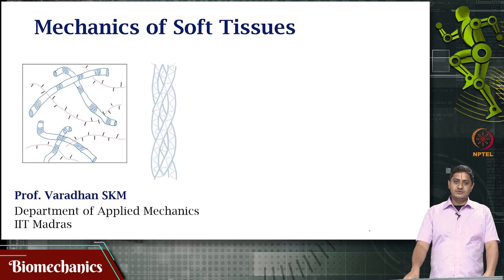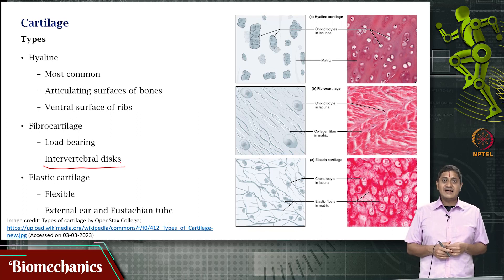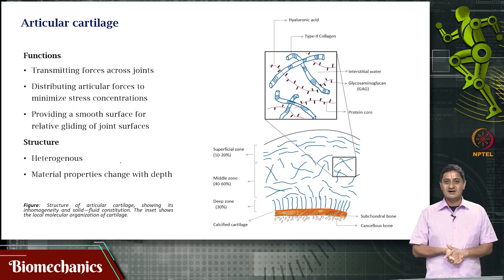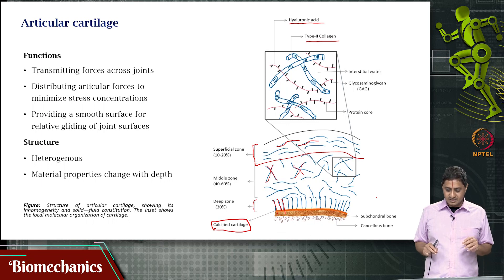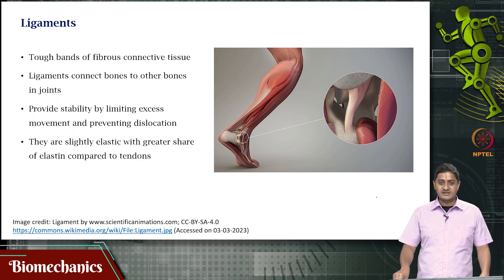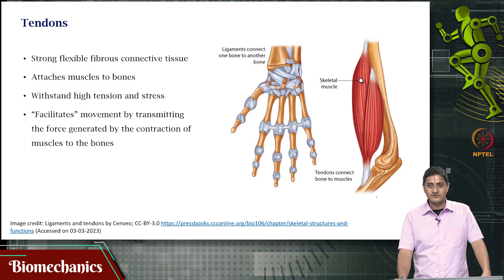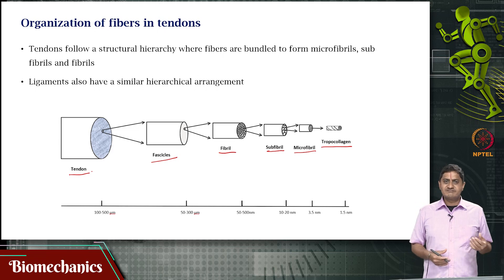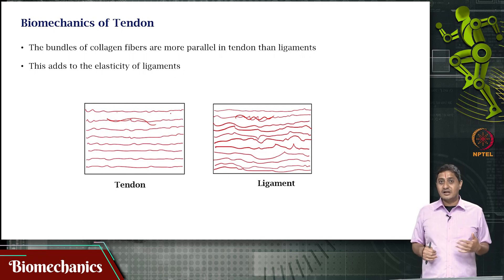#64 Cartilages | Ligaments & Tendons | Biomechanics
This lecture focuses on three important connective tissues: cartilage, ligaments, and tendons. It discusses their structural differences and how these differences relate to their specific functions in the body.